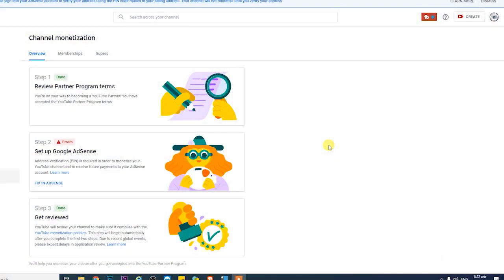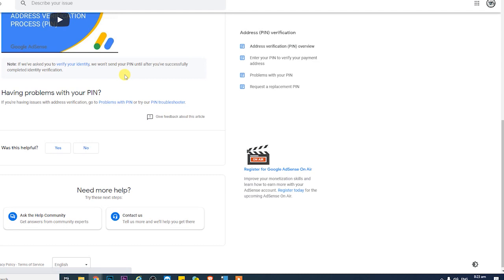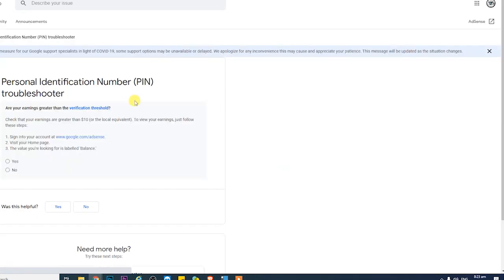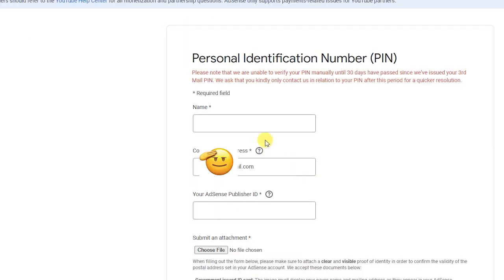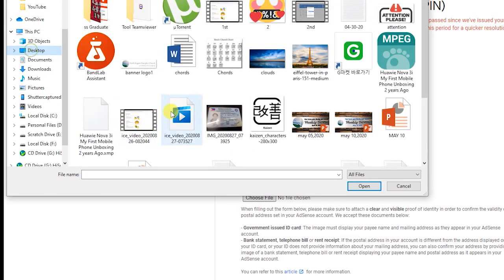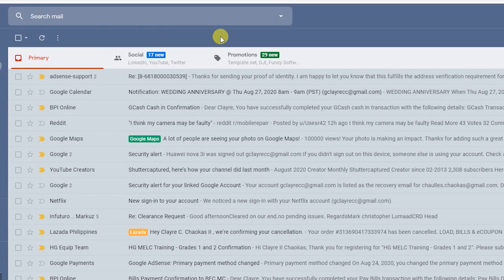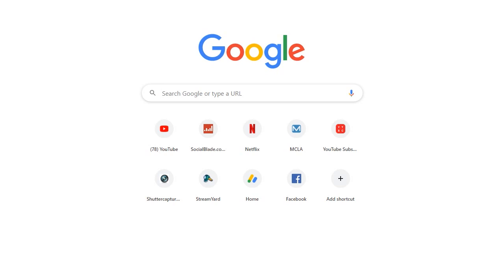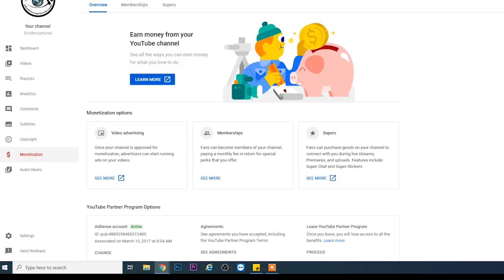Demonetized Due to Failed ADSENSE PIN Delivery | How to get Verified without Google Adsense PIN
Yes as mentioned in the title I got demonetized due to 4 failed delivery of my PIN. So this is what I did to get verified without Google Adsense PIN